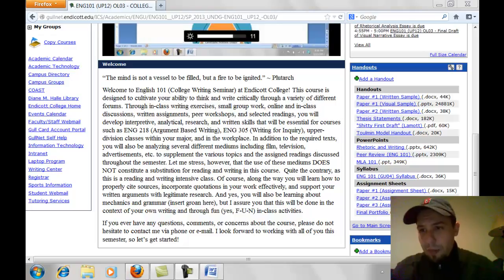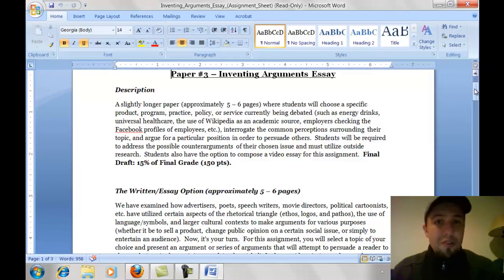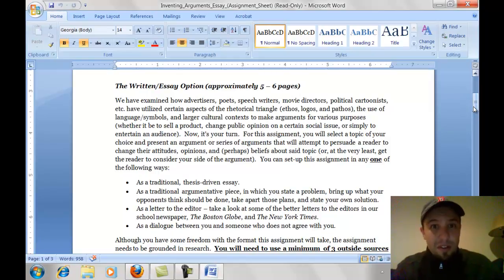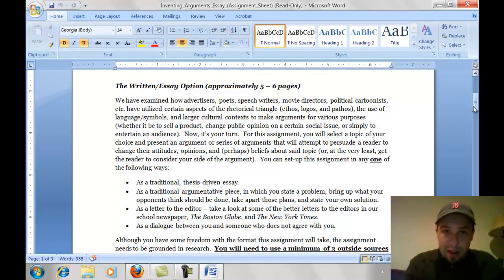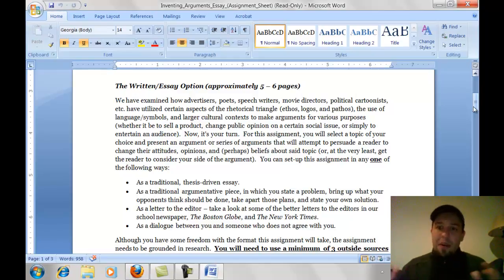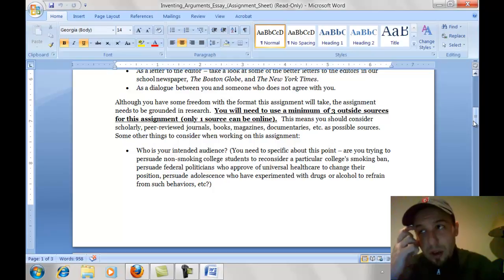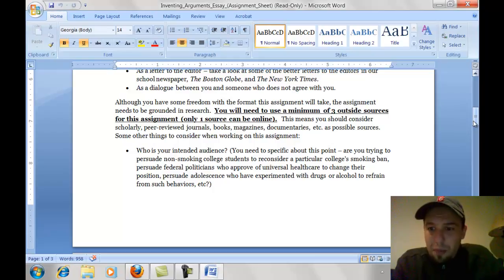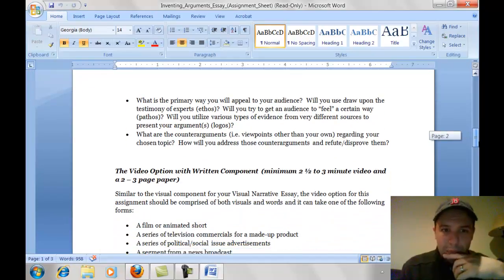ENG 101 w-Dr. DiSarro (Assignment #3)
A brief video discussing the 3rd assignment, a persuasive essay.